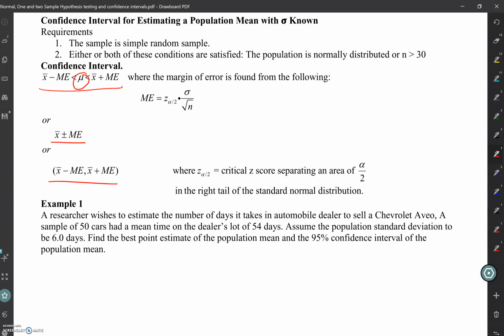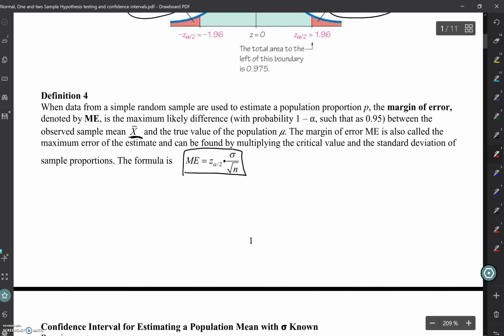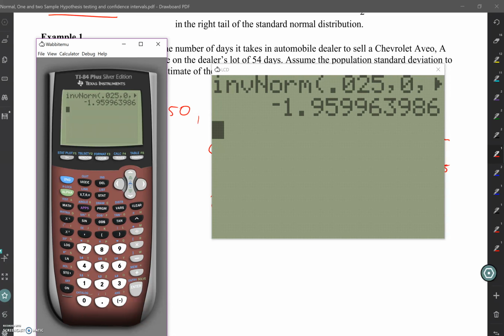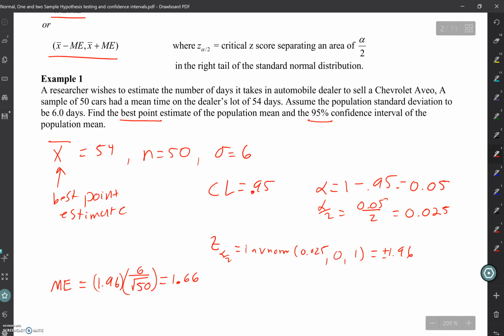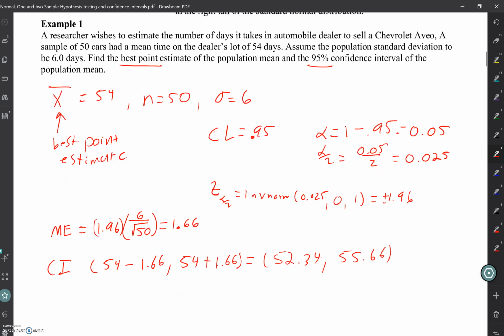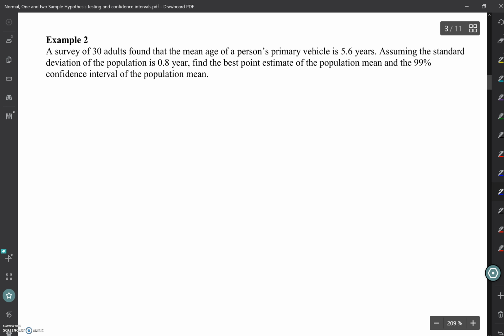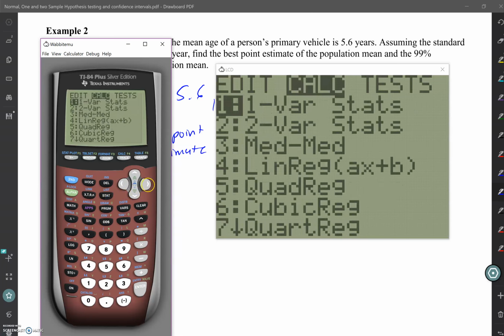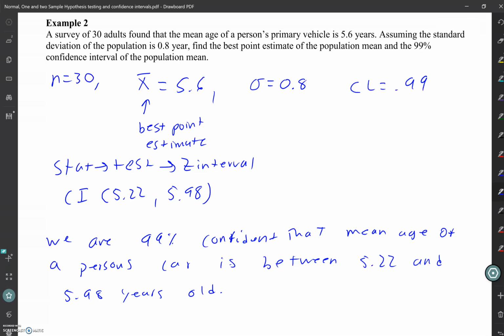Ch 8 10 part 1